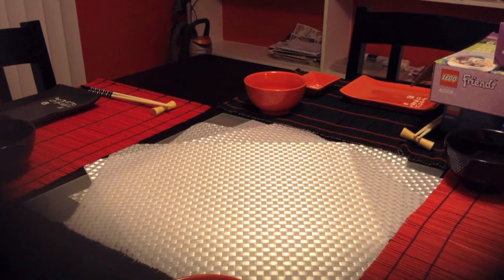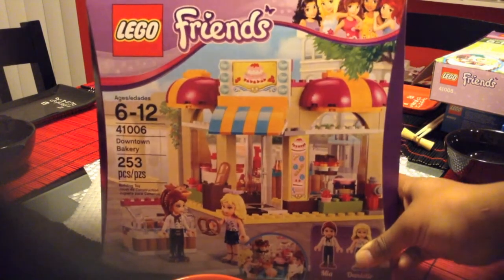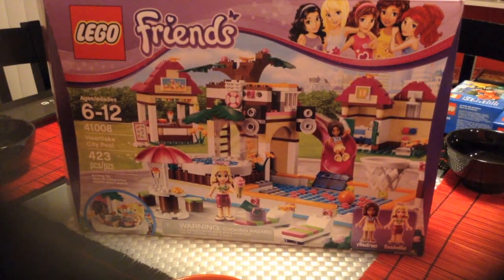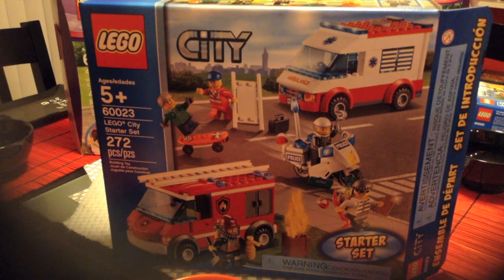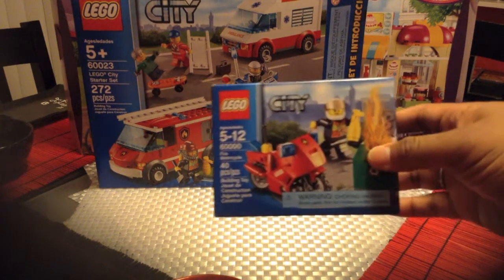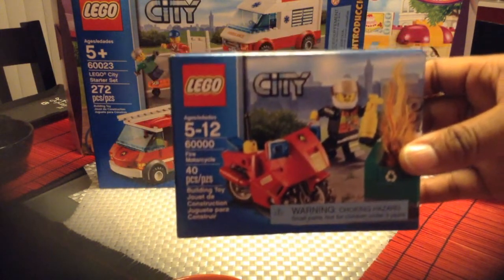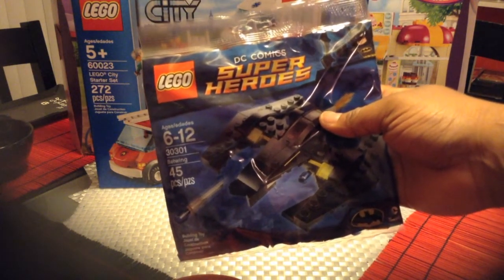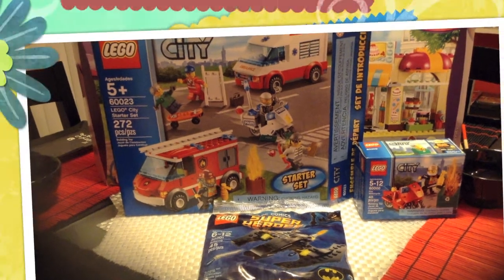LEGO HAUL #3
Hey YouTubers!  This is a Lego haul from Target and TRU.  TRU price matched to the target.com prices.  I hope you enjoy!